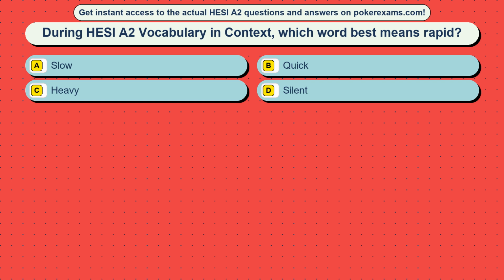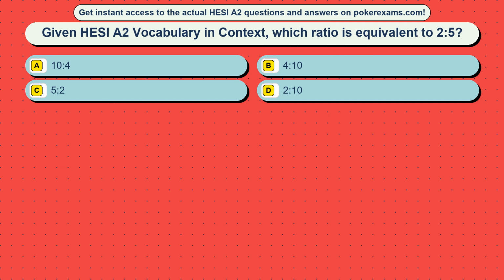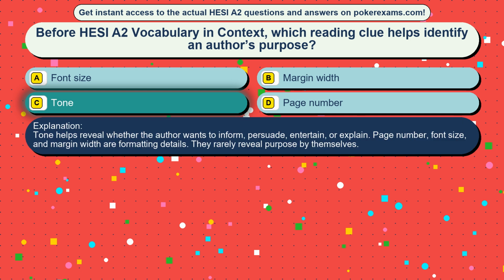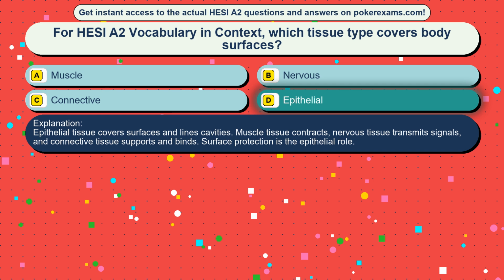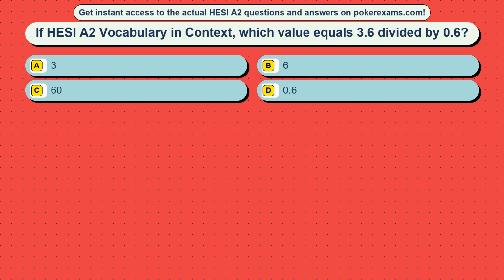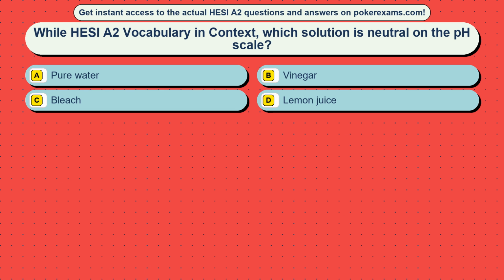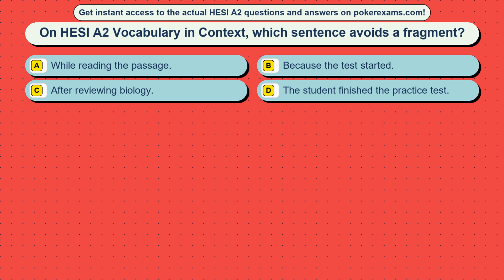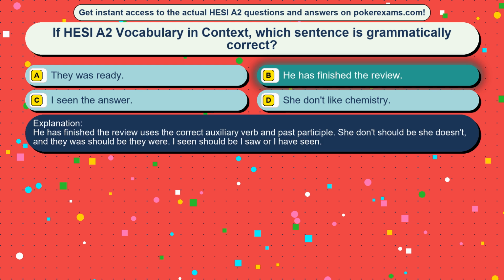HESI A2 Vocabulary in Context | Learn Words From Sentence Clues#nursingentranceexam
HESI A2 Vocabulary in Context is one of the most important skills to practice because the exam may not always ask for a simple definition. Sometimes you have to understand how a word is being used inside a sentence.

I’m not gonna lie, vocabulary in context can feel tricky because a word may look familiar, but the sentence can change how you should understand it. That is why this video gives you focused HESI A2 Vocabulary in Context practice with answer choices, explanations, and simple tips to help you recognize meaning from clues instead of guessing.

This video is made for students preparing for the HESI A2 Vocabulary section, Reading section, and nursing entrance exam practice. You will review context clues, synonyms, word meanings, sentence clues, medical vocabulary, academic vocabulary, and common exam-style vocabulary questions. The goal is to help you read carefully, understand the sentence, and choose the answer that fits best.

For HESI A2 Vocabulary in Context, the first thing to do is read the entire sentence before choosing an answer. Do not stop at the word itself. The words around it can give you clues about meaning. Sometimes the sentence gives an example, a contrast, a cause-and-effect clue, or a description that helps you understand the word.

For example, if the sentence says a patient’s symptoms became acute and required immediate attention, the context tells you that acute means sudden or serious, not long-term. If the sentence says a condition is chronic, the clue usually points to something lasting over time. These small sentence clues are very important for HESI A2 Vocabulary in Context questions.

Another helpful strategy is to look for contrast words. Words like but, however, although, instead, unlike, or despite often show that the meaning may shift. If one part of the sentence says something positive and the second part uses a contrast word, the vocabulary word may have an opposite or different meaning. This is a common test-taking clue.

You should also watch for example clues. A sentence may explain the vocabulary word by giving an example right after it. For instance, if a question uses a word like therapeutic and then talks about something that helps healing, the sentence is giving you a clue. In HESI A2 Vocabulary in Context practice, examples can help you narrow down the answer quickly.

Medical and healthcare vocabulary can also appear in context. Words like administer, assess, deficient, intact, benign, malignant, abnormal, adequate, and precaution may appear inside sentences related to patient care. You do not always need to memorize every word perfectly, but you do need to understand how the word works in a healthcare sentence.

One of the biggest mistakes students make is choosing an answer because the word “sounds right.” Instead, place each answer choice back into the sentence and ask, “Does this sentence still make sense?” If the answer does not fit the tone, meaning, or situation, eliminate it. HESI A2 Vocabulary in Context questions reward careful reading.

This practice also helps with reading comprehension. When you can figure out unfamiliar words from context, you can understand passages faster and avoid getting stuck. Strong vocabulary in context skills can help you across multiple parts of the HESI A2 exam, not just the vocabulary section.

Use this video as a daily review, practice test, or last-minute study session before your exam. Pause after each question, choose your answer, then check the explanation. If you miss a word, write it down with the full sentence so you can remember how the word was used. That method helps more than memorizing a single definition.

One more thing: vocabulary gets easier with repetition. Try practicing a few HESI A2 Vocabulary in Context questions every day. Over time, you will start noticing clue words, sentence patterns, and answer choices faster.

Comment your exam date below so we can wish you good luck, and tell us which HESI A2 topic you want next.